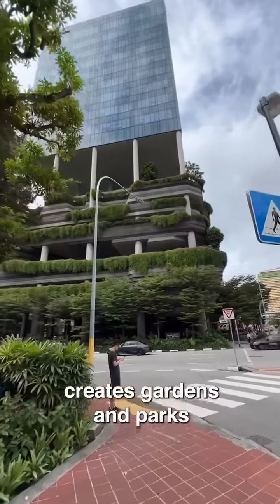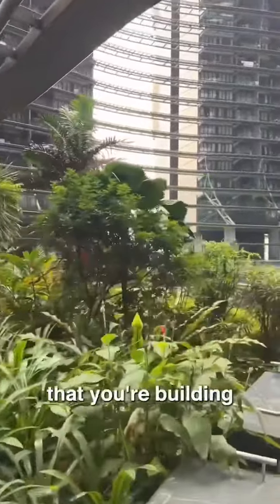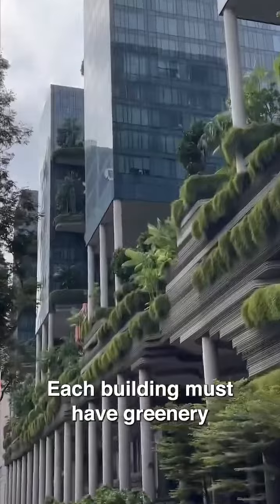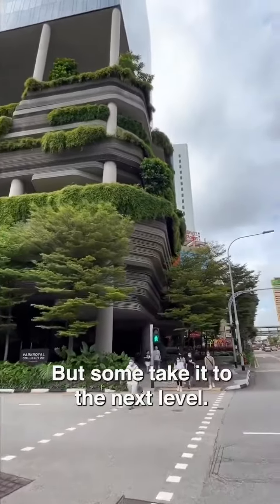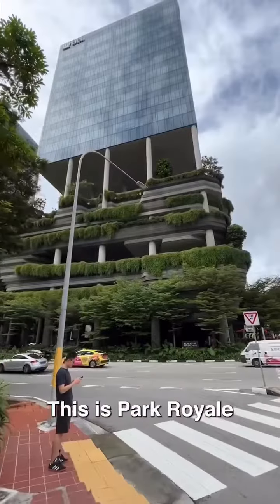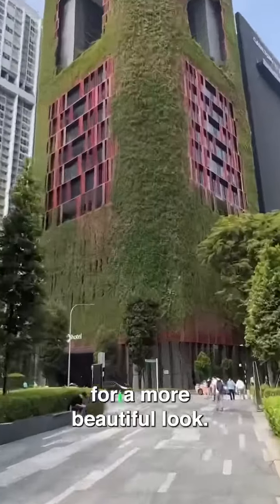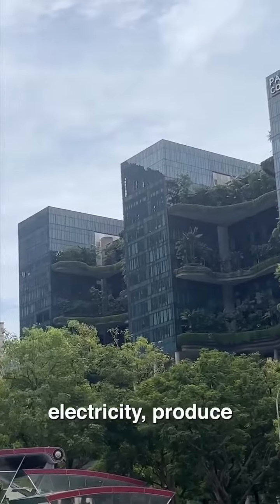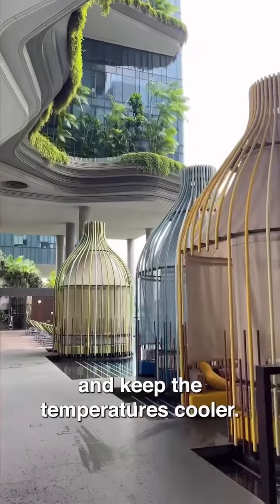Singapore singaporecity billionairecity luxurylifestyle shorts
These are the best videos for visualizing your dreams. Everyone wants luxury but, not everyone gets it. First, you have to think like them then you can become like them.

In This Video, You’ll See The Life Of A Millionaire. The Millionaire Lifestyle Is Rich and Full Of Luxury Things! Join Us To Witness The Entrepreneur Life and Lifestyle, You Won’t Want To Miss This Amazing Showing Of The Millionaire Luxury Lifestyle That You Can Achieve One Day. The Life Of A Billionaire Is Truly Amazing To See. This Will Be Conducted In A Motivational Documentary That Was Created In 2022.